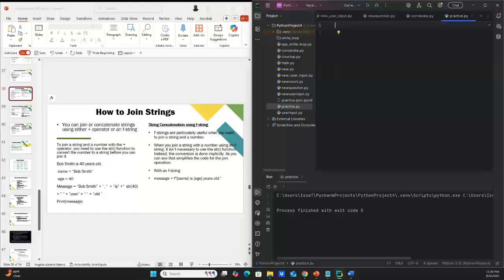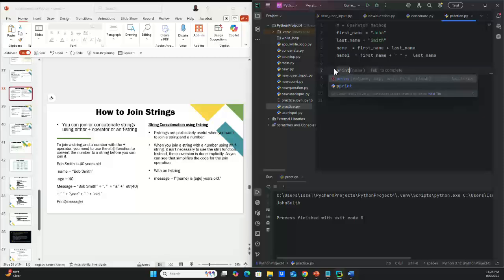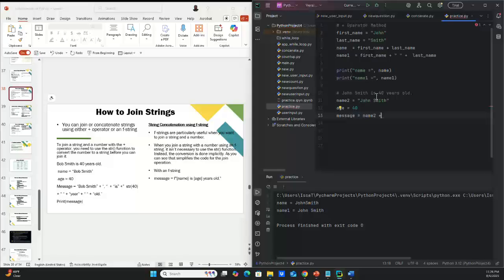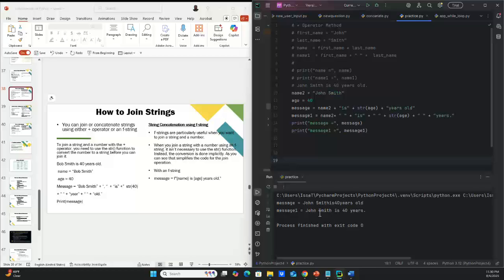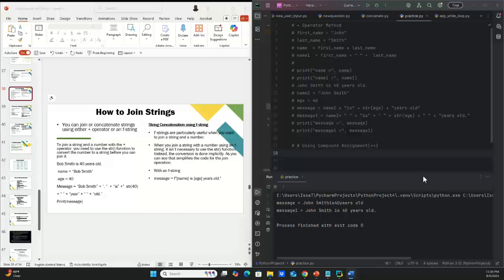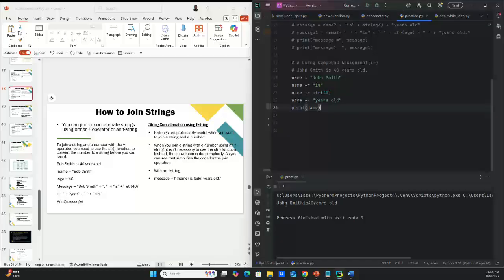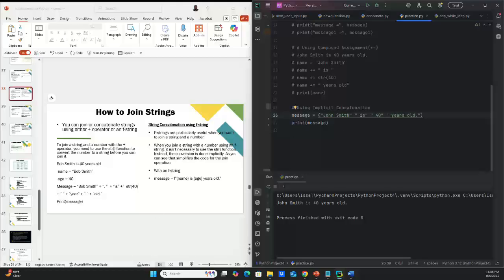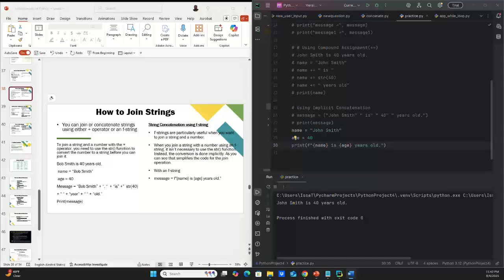🚀 4 Quick Ways to Join Strings in Python (Most Beginners Only Know 1!)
In this beginner-friendly Python tutorial, you’ll learn how to concatenate strings using four different methods:

1️⃣ + Operator
2️⃣ += Compound Assignment
3️⃣ Implicit Concatenation
4️⃣ f-Strings (Formatted String Literals)

Whether you're writing your first print statement or cleaning up messy string formatting, this video will show you how to do it the right way.

🧠 What You'll Learn:
✅ How to join strings and numbers
✅ When to use str()
✅ The cleanest way to format text using f-strings
✅ How to avoid common mistakes when joining variables
✅ Bonus: How to include spaces correctly with each method